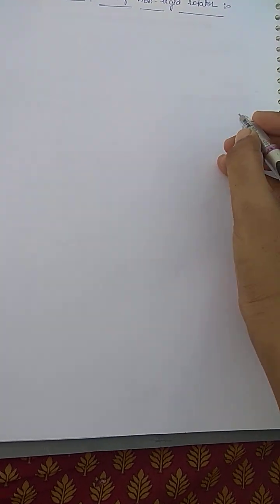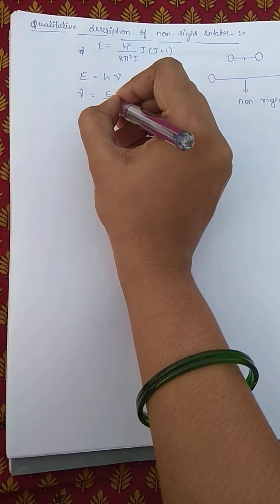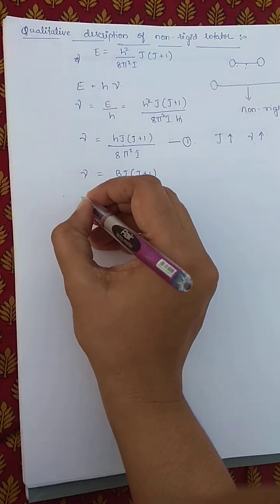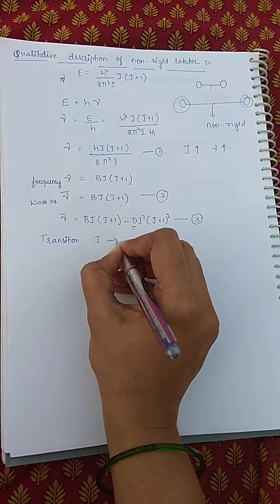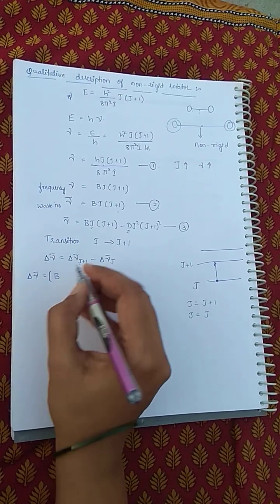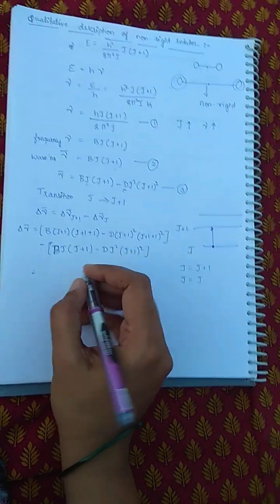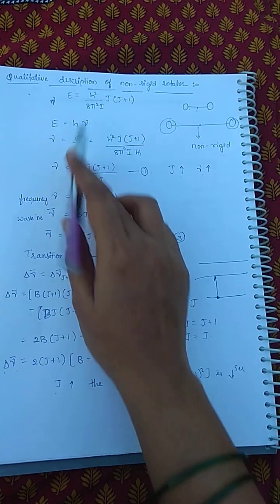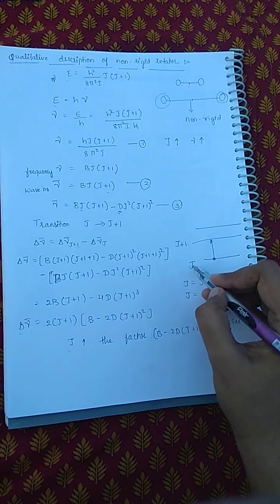rigid rotator spectroscopy